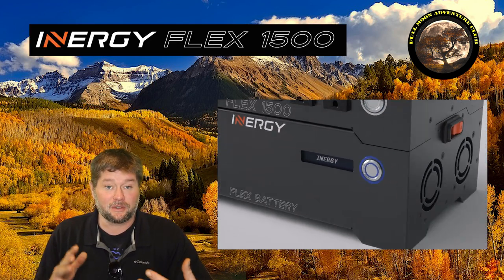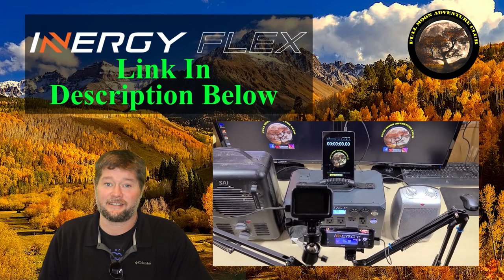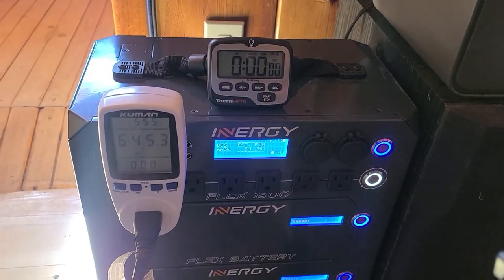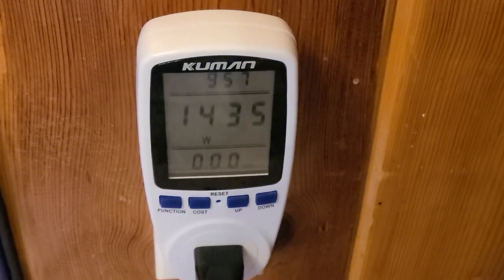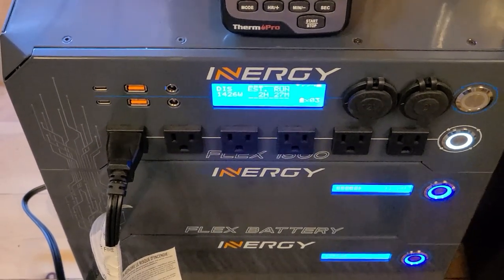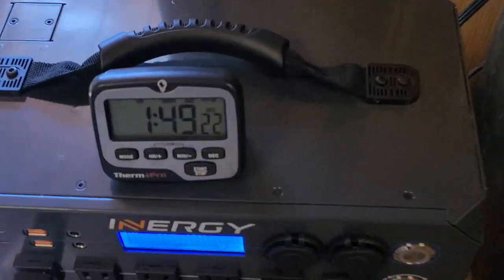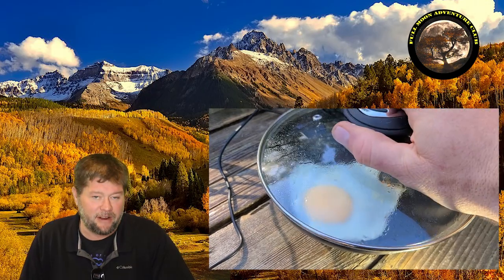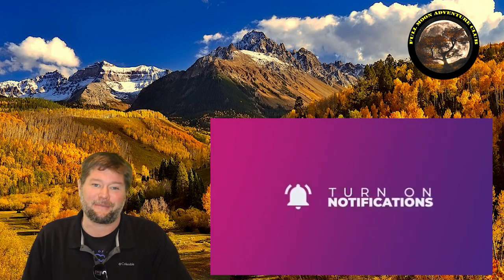Inergy Flex Running Space Heater - 3 batteries with a 1500 watt continuous discharge.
Let's hook up 3 batteries to the Inergy Flex and see if the 1500 watt pure sine wave inverter can handle a Vornado 1500 watt space heater continuously. Enjoy.
If Inergy is offering any kind of discount it will be automatically applied with this link at checkout.